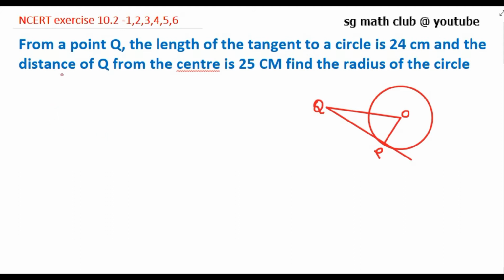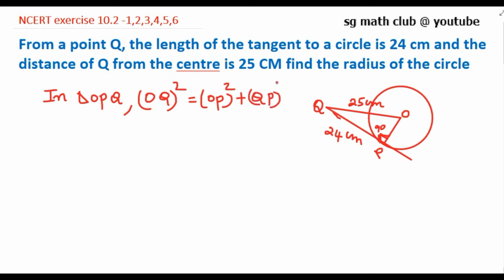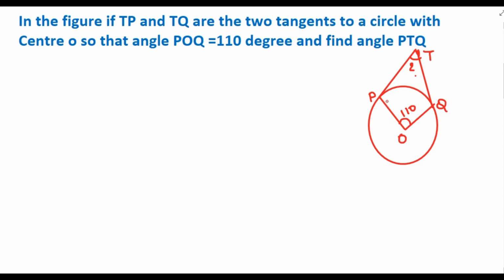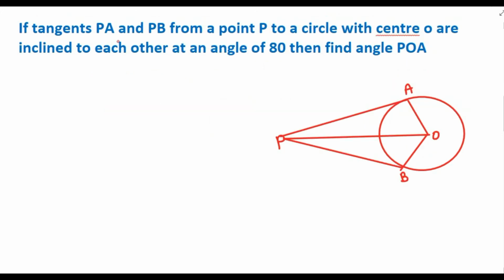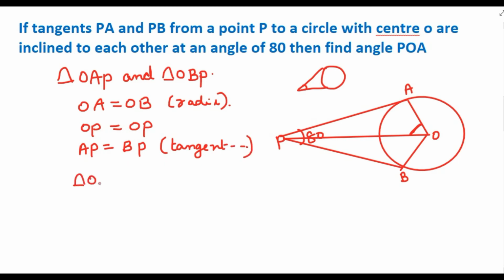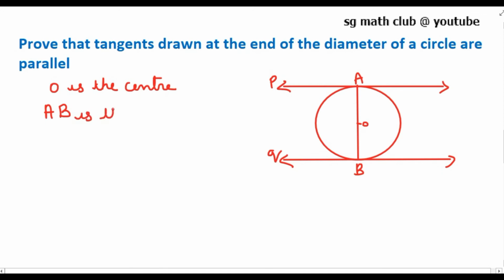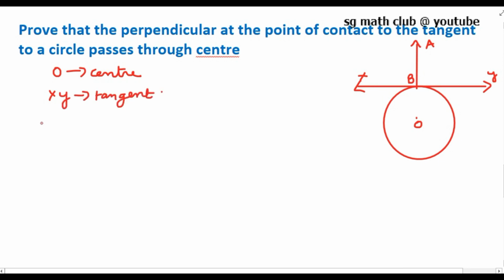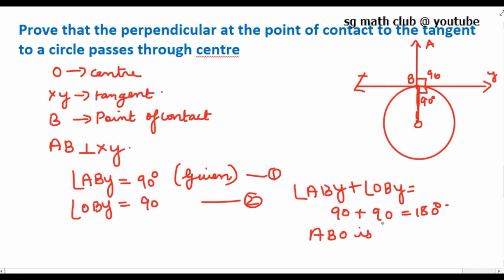Circles class 10 CBSE - NCERT solution 10.2-1,2,3,4,5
Examples involving properties of tangent to a circle
Numerical involving properties of tangent to a circle